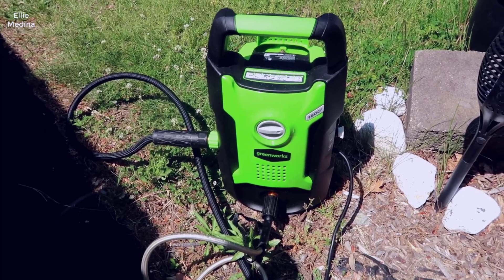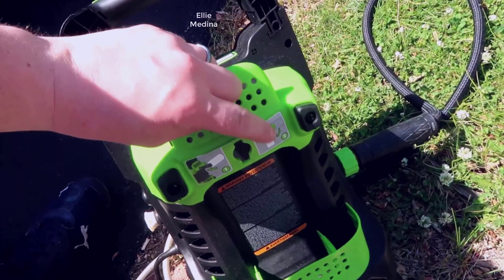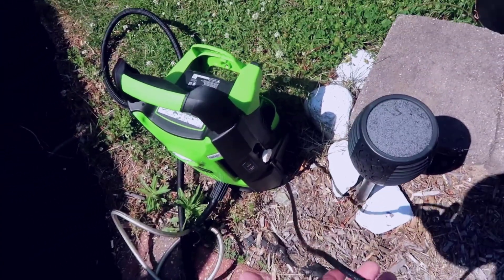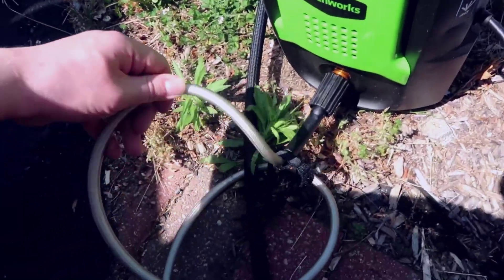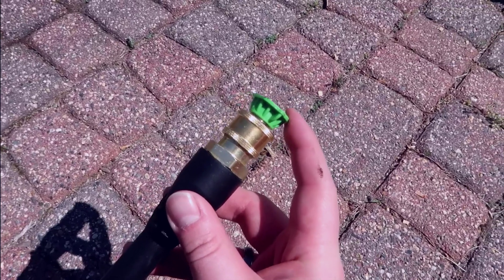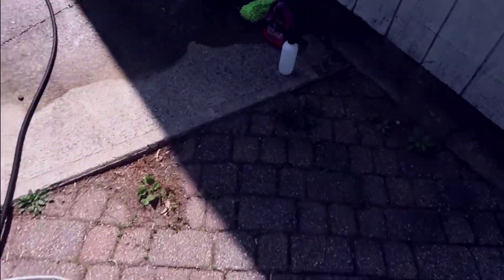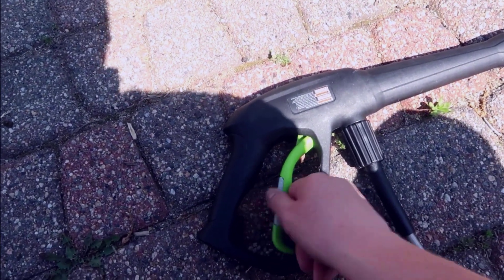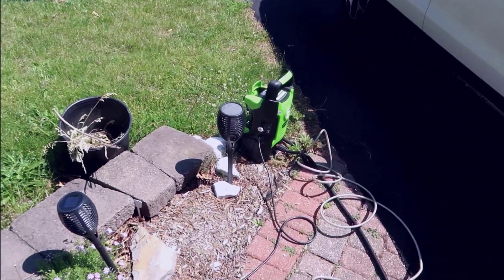Greenworks 1600 PSI Electric Pressure Washer 2023 Review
[Greenworks 1600 PSI (1.2 GPM) Electric Pressure Washer (Ultra Compact / Lightweight / 20 FT Hose / 35 FT Power Cord) Great For Cars, Fences, Patios, Driveways]

+ 1600 PSI : 1.2 GPM will blast through grime and dirt to restore your surfaces

+ VERSATILE : Can be used vertically or horizontally for greater stability

+ 20 FT PRESSURE HOSE : provides greater reach without sacrificing power

+ 35 FT POWER CORD : with inline GFCI for use on all exterior outlets

+ SOAP APPLICATOR : to apply soap to completely clean any surface. 2 nozzle tips and attachable detergent bottle to complete any job.

+ PWMA CERTIFIED